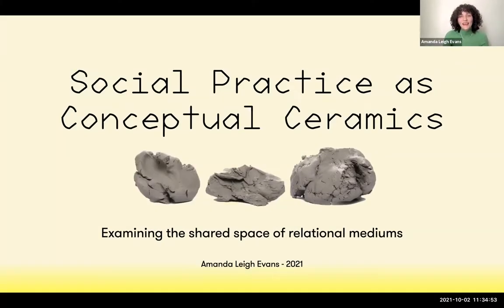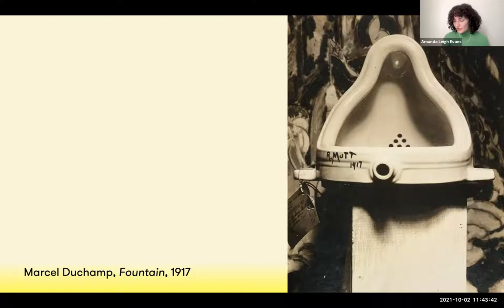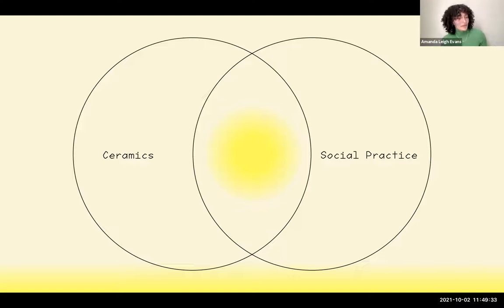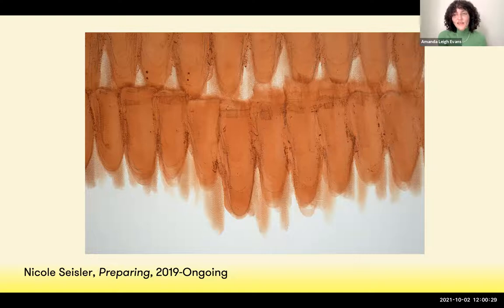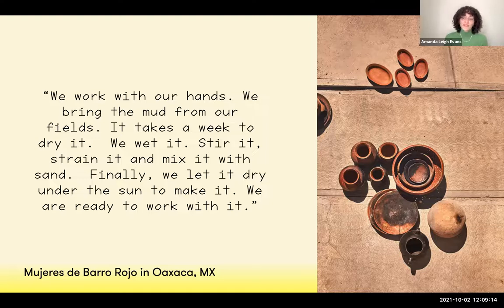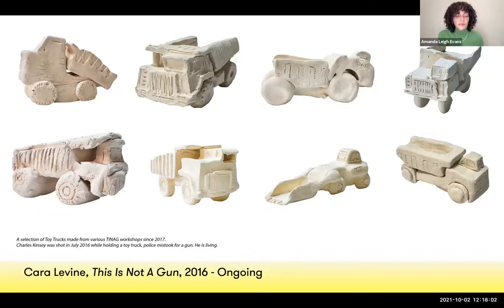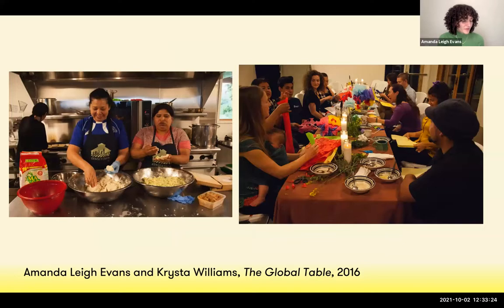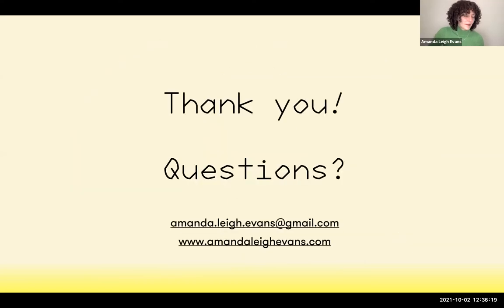Social Practice as Conceptual Ceramics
"Social Practice as Conceptual Ceramics" is an artistic research lecture by Amanda Leigh Evans for The Ceramics Congress, presented in November 2021.